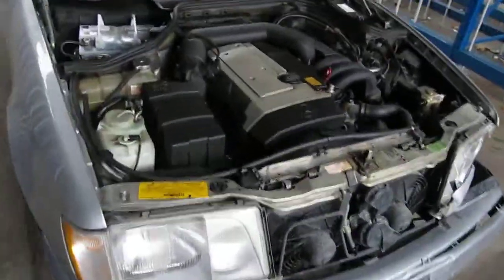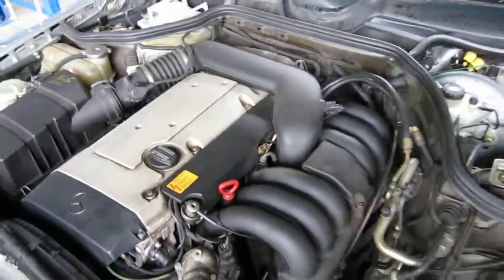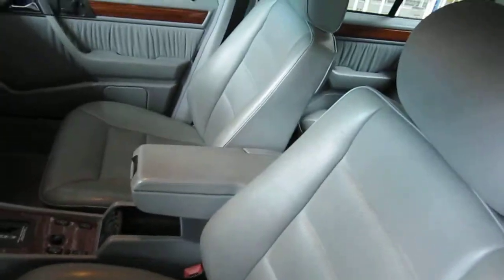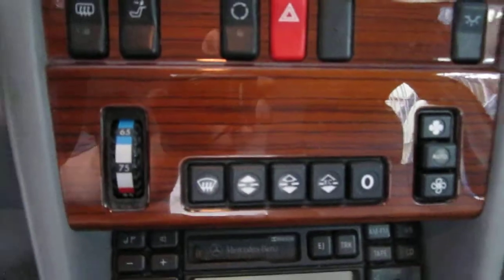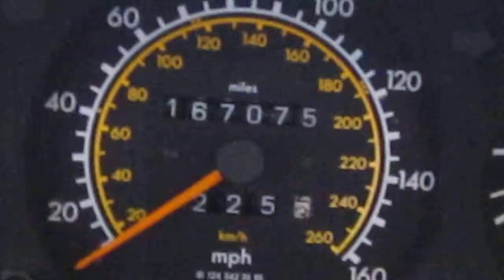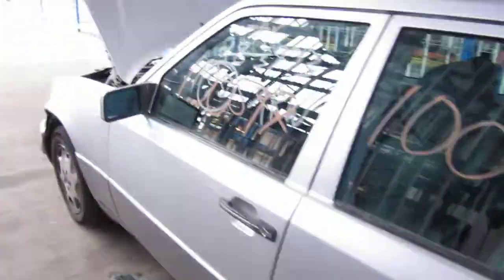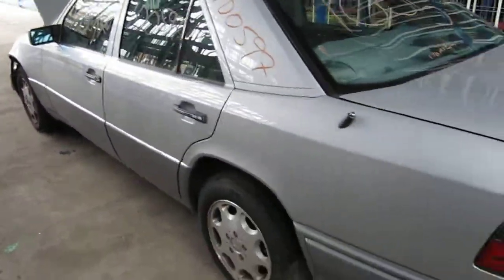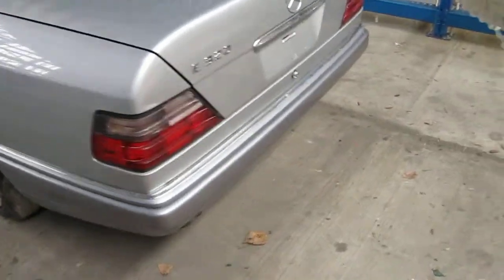Parting out a 1995 Mercedes E320 100597